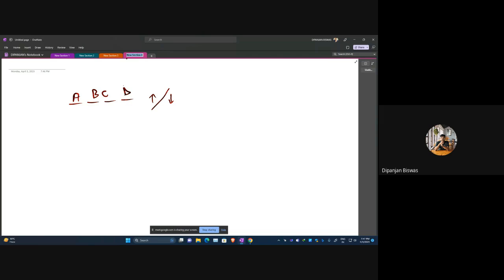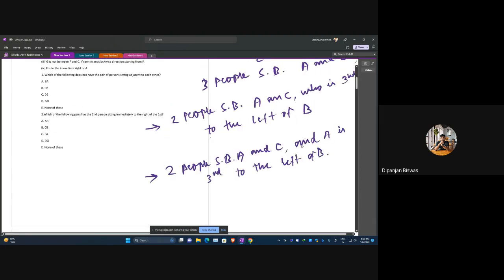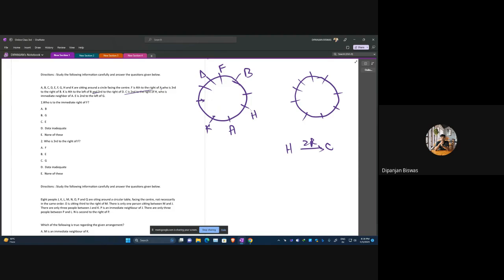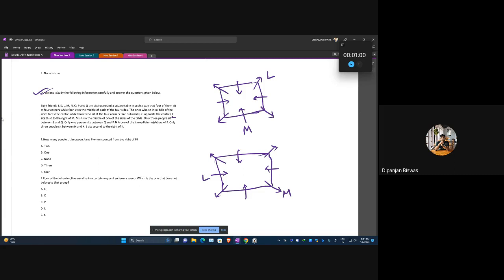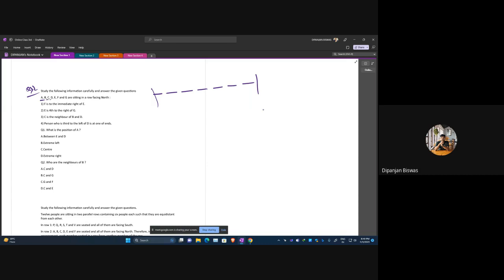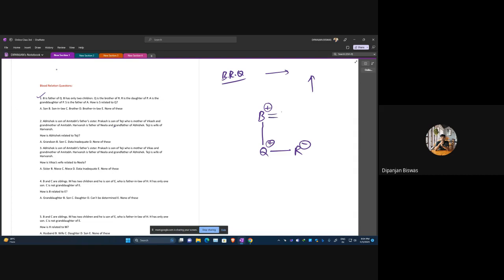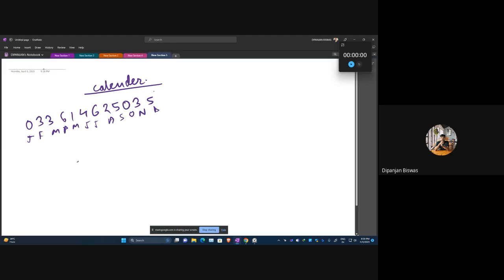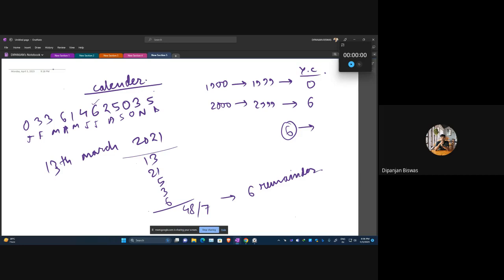Net Paper 1 Lecture 6 (Reasoning)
This video also covers the reasoning portion. All credits to Dipanjan Biswas sir.